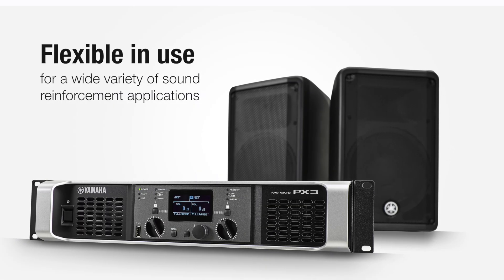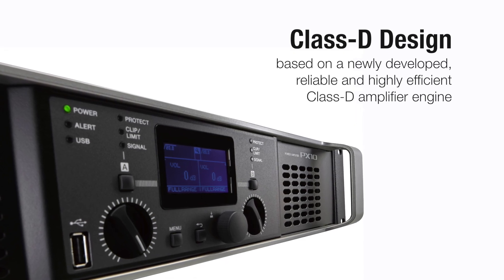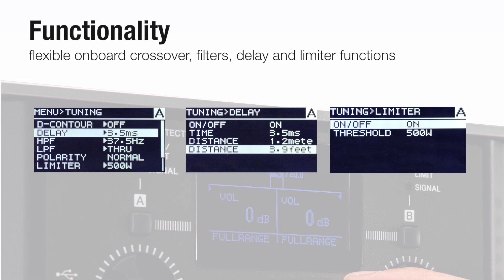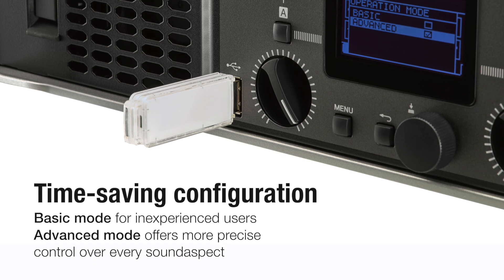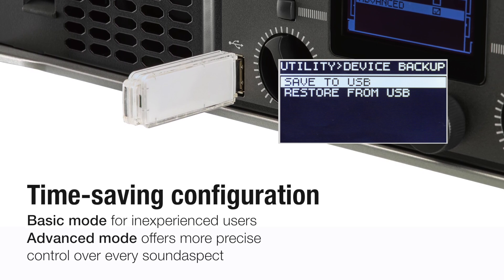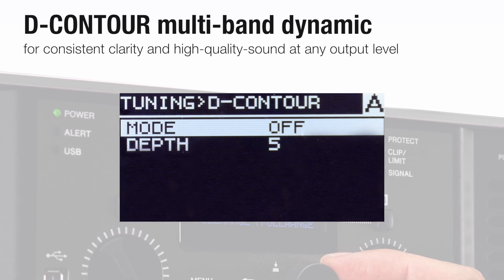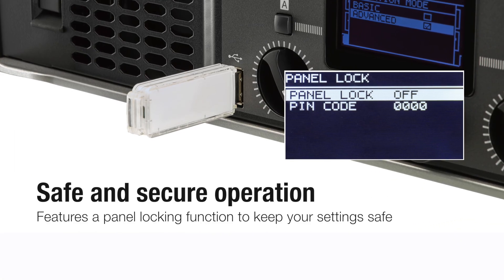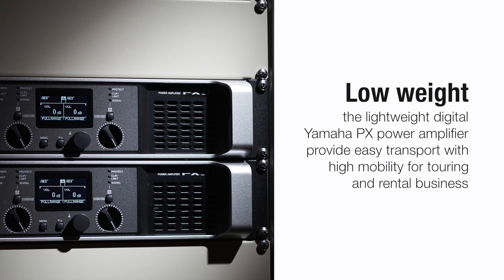Yamaha PX Series Power Amplifiers | Professional Audio | Yamaha Music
The new PX series power amplifiers continue this tradition of excellence, utilizing Yamaha’s renowned digital signal processing technology and unparalleled professional audio expertise to achieve a light, durable design, capable of delivering maximum output power to the speakers while simultaneously protecting them with optimized processing.

Driven by a newly-developed Class-D amplifier the four new models that make up the PX series are suitable for a broad range of sound reinforcement and installation environments.